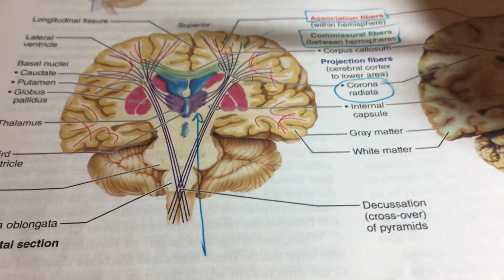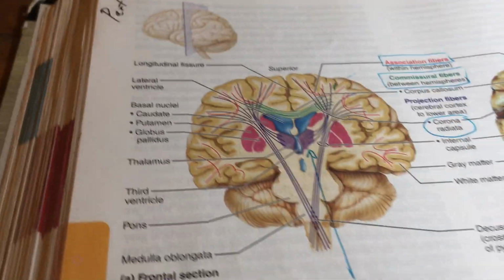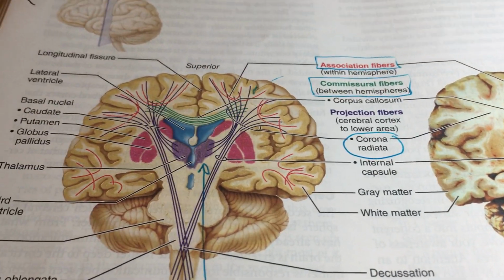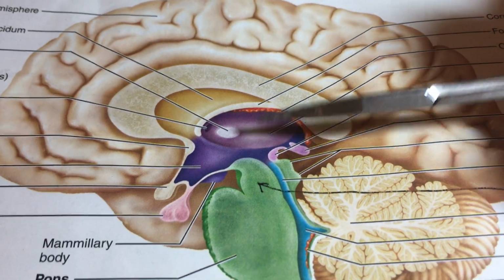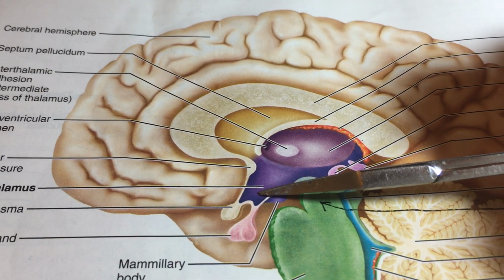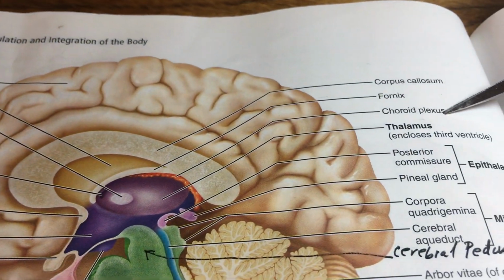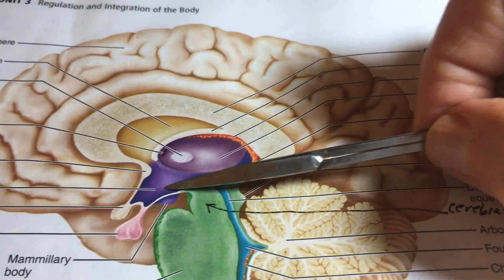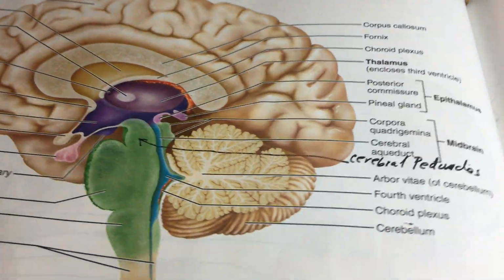CNS The Brain Part 6